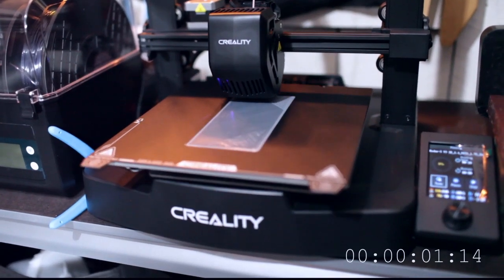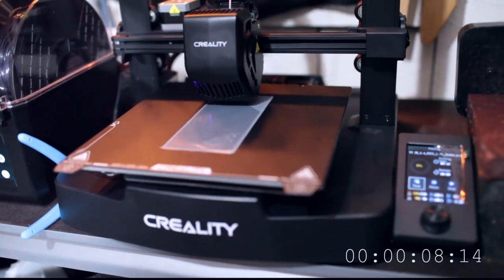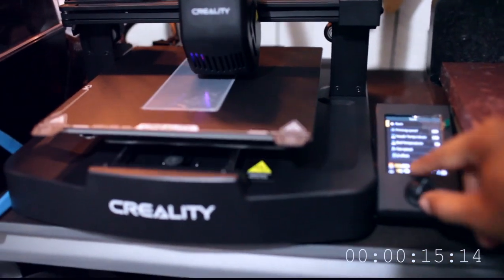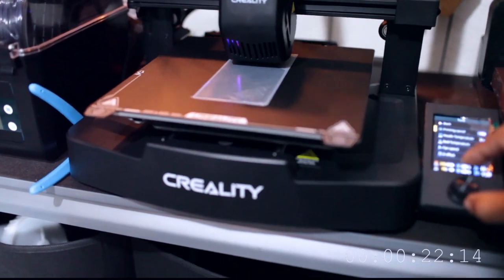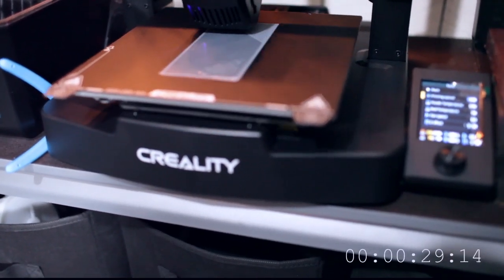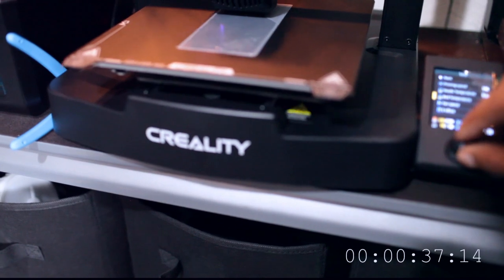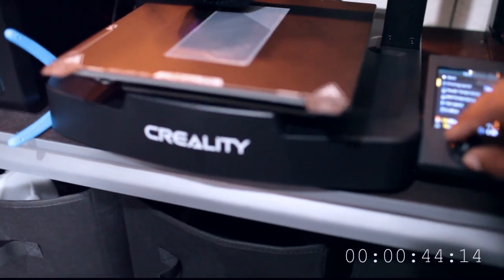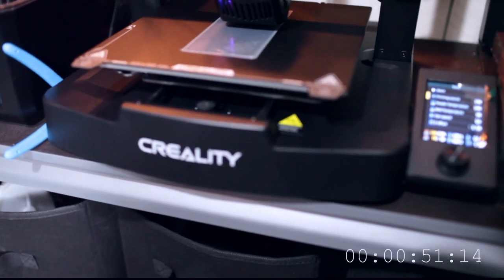Ender 3 V3 SE real top speed 300mm/s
Best $200 3D Printer 2023!

Ender 3 V3 SE